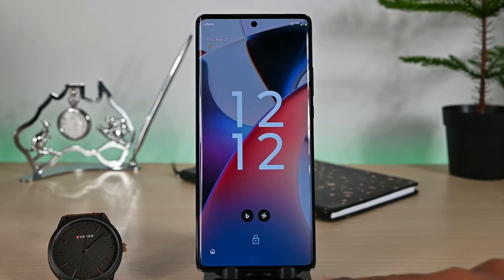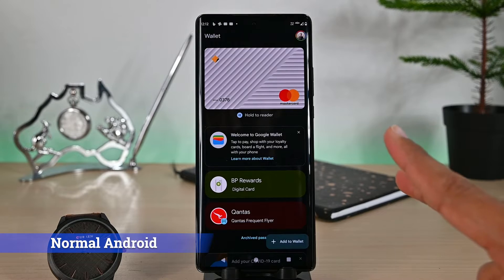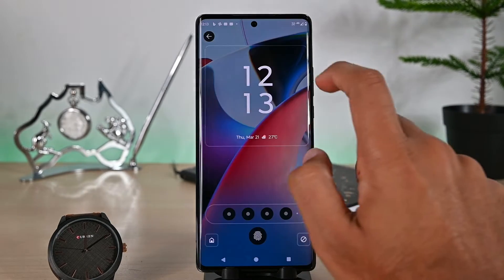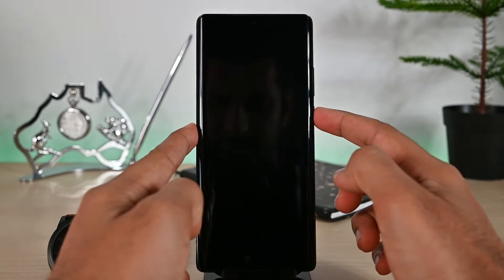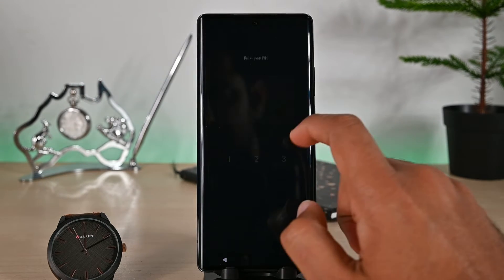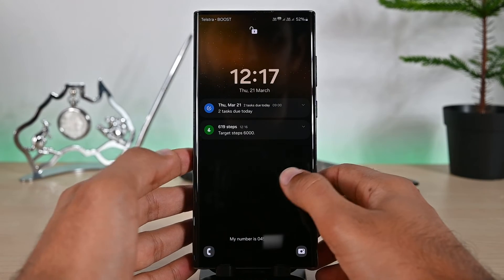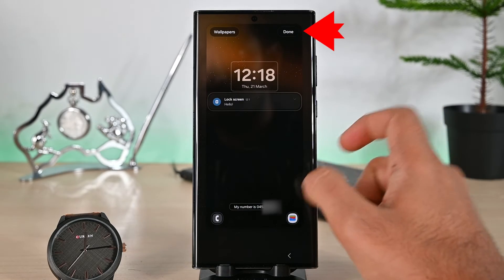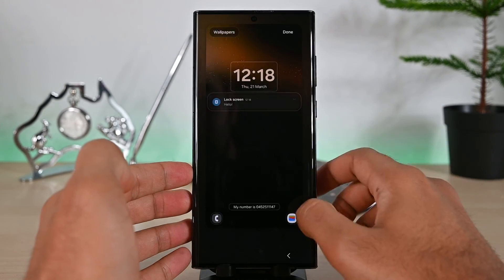How to Add Google Wallet Shortcut on Lock Screen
Having a Google Wallet icon on the lock screen would save you time unlocking the phone and then opening the app.

This is why the latest Android phones have the option to add a Google Wallet shortcut to the lock screen.

The native Android does a better job, but Samsung phones also have the option to add the Google Wallet shortcut.

Timeline
0:00 Intro
0:10 Normal Android Device
1:05 Samsung Devices